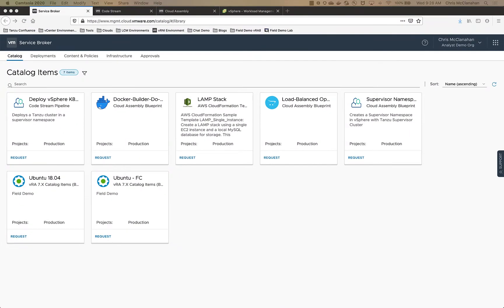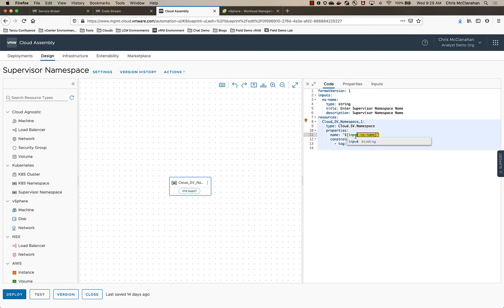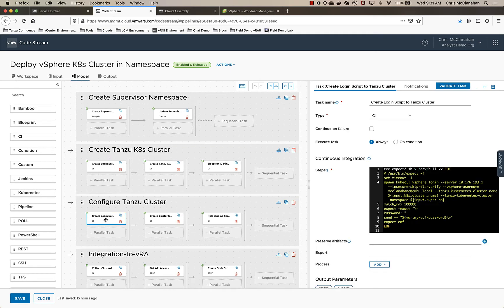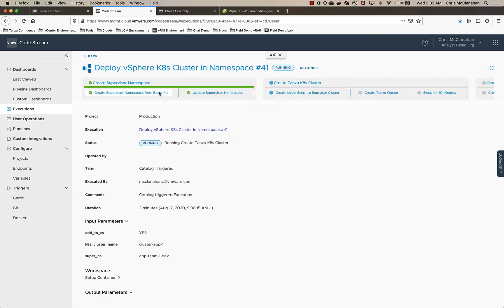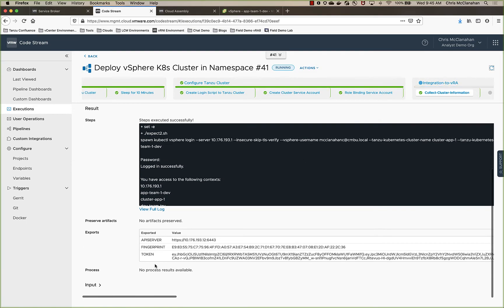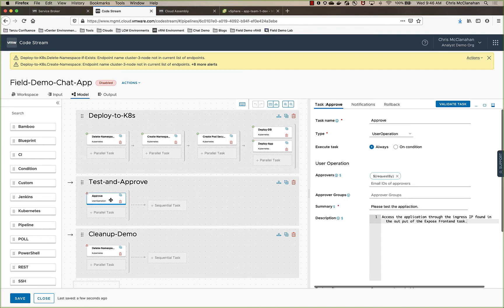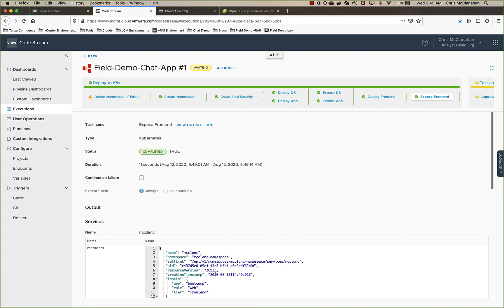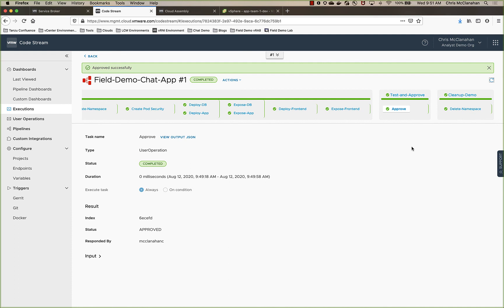Using Code Stream to Deploy K8s Clusters into Supervisor Namespaces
See the power of vRealize Automation in conjunction with vSphere y and Tanzu. In this walkthrough we will setup a vRealize Automation Cloud Code Stream pipeline that will create a Supervisor Namespace with an associated storage policy, deploy a Tanzu Kubernetes cluster in the namespace, and automatically set it up in Code Stream as an endpoint for use by other pipelines. All of this will then be added to Service Broker as a self-service catalog item with an approval policy attached. Shew. that's a mouth full, but it's really not that hard at all!!